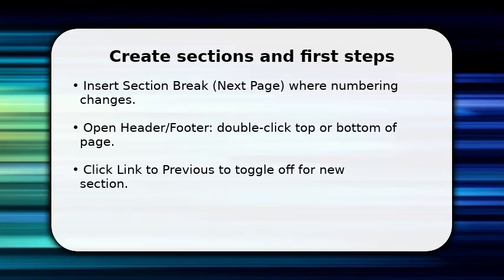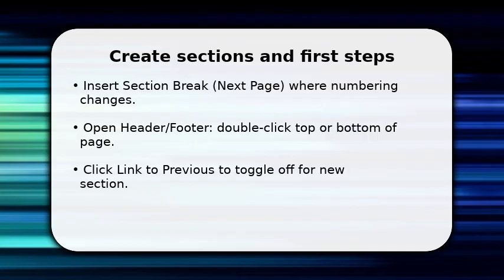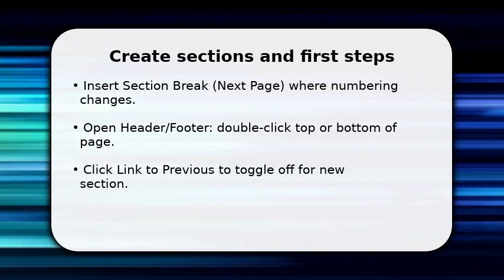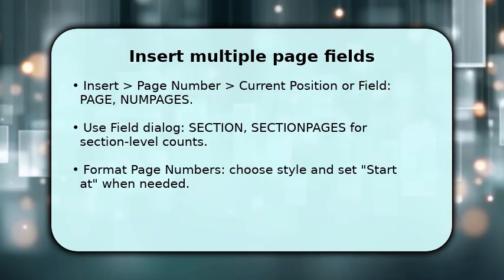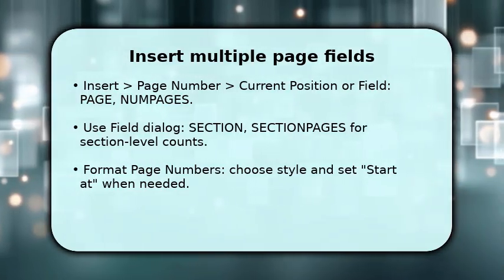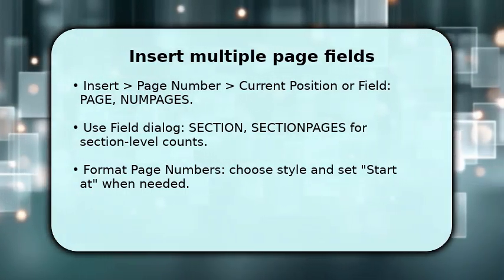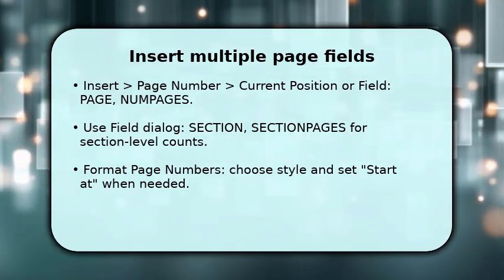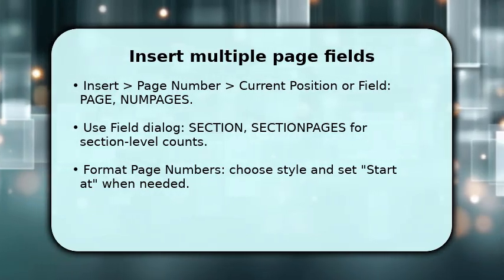How to Put Multiple Page Numbers in Word (easy Method)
Learn the simple steps to insert multiple page numbers in Microsoft Word. This quick guide covers how to use the 'Insert' tab and navigate through options for adding sequential or non-sequential pages, perfect for reports and documents with several sections.